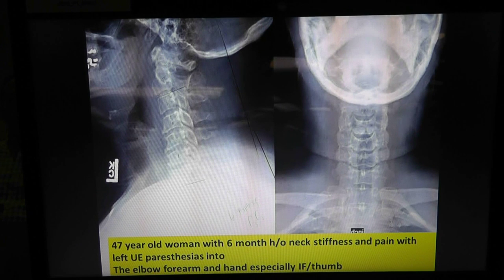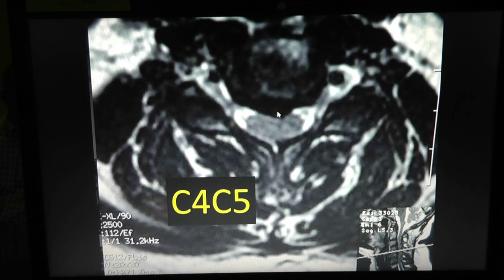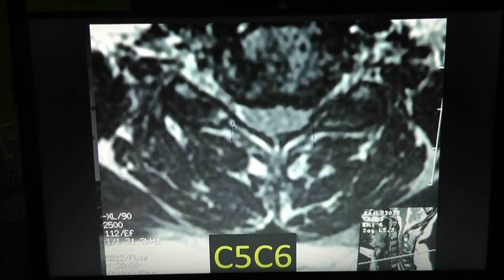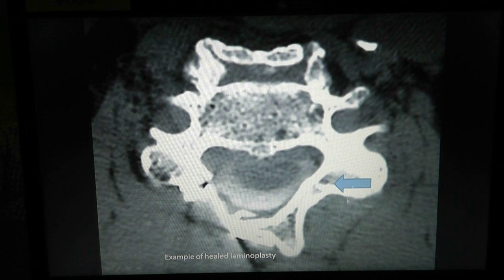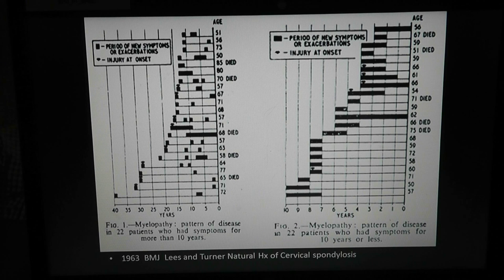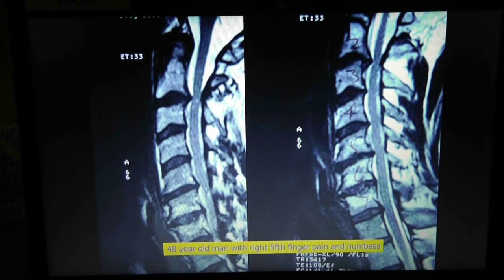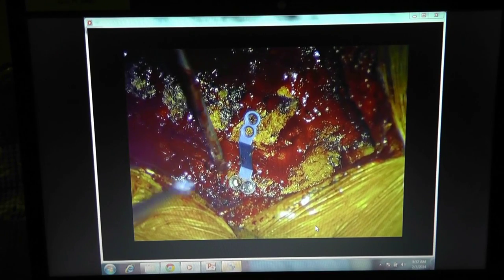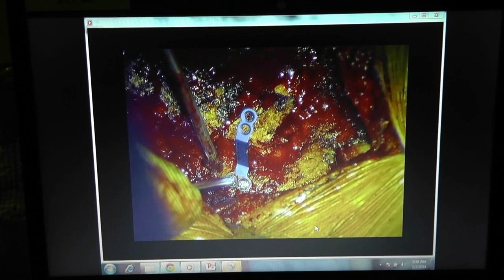Spine Conference: posterior cervical laminoplasty for cervical stenosis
Spine Conference at Upper Chesapeake Medical Center on February 7th, 2014.